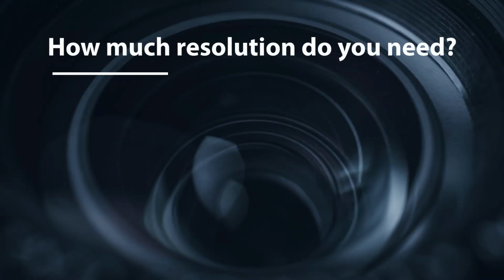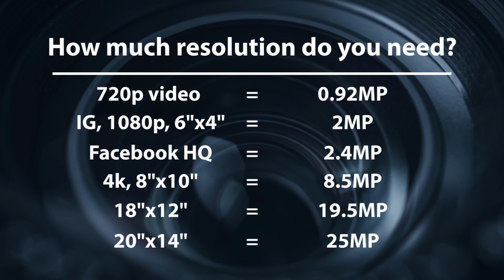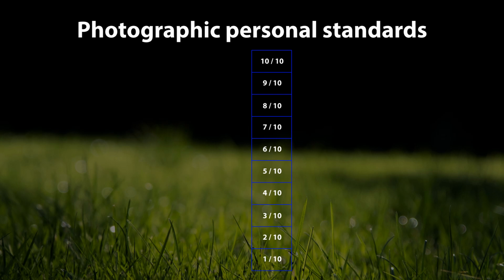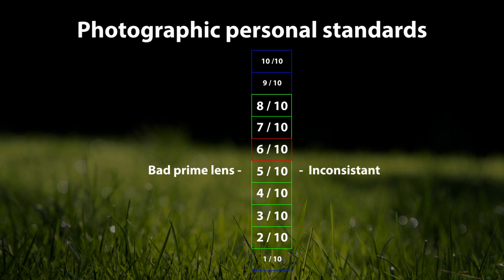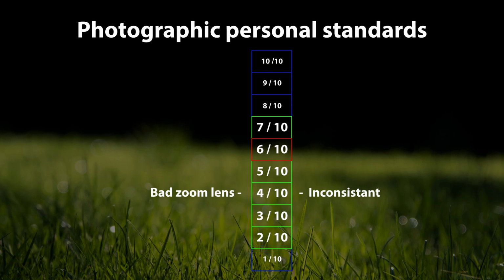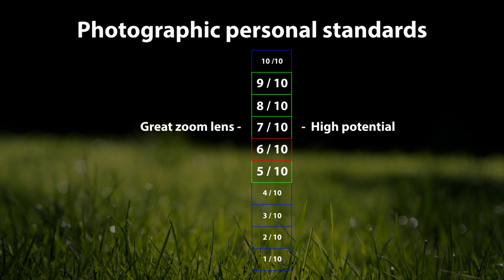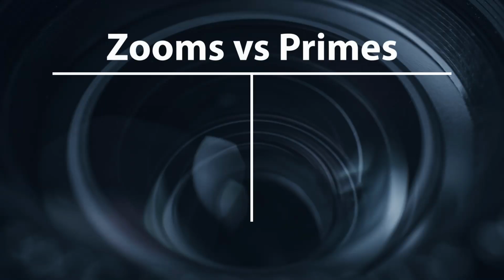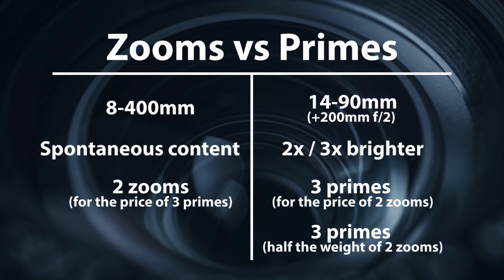Fujifilm Primes Vs Zooms - How sharp do you really need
EDIT: f/1.4 is FOUR times brighter than f/2.8
This video is a little more hypothetical, expressing my views on what I feel are the pros and cons of primes vs zooms. This is not "the law" but very much just some facts as I see them, shared in a way to hopefully help make lens purchase decisions easier for you.

This video was filmed on the Fujifilm X-T4 with the 18-55mm f/2.8-4

Lens reviews

My cameras - Fujifilm XT4 - GFX 50R
My studio video lens - Fujifilm 23mm f/2
My favorite lenses - Fujifilm 10-24mm f/4 & 50-140mm f/2.8 / GFX 50mm
Tripod - Manfrotto BeFree Series
Studio Light - Godox SL60W
Microphones - Rode video micro & video Go
Bag - Lowepro flipside sport 15L AW